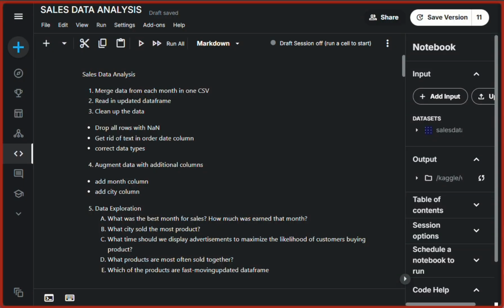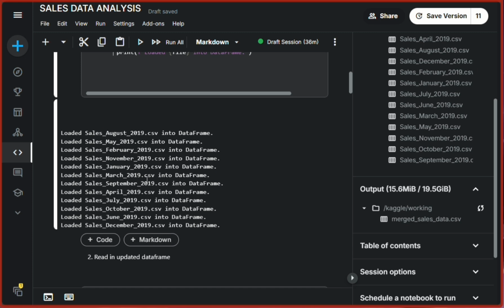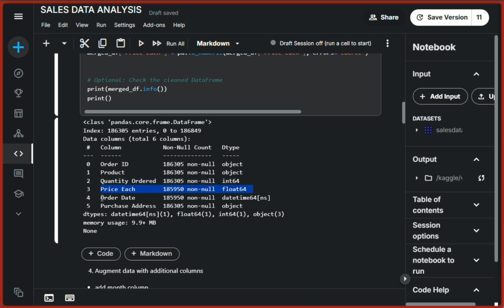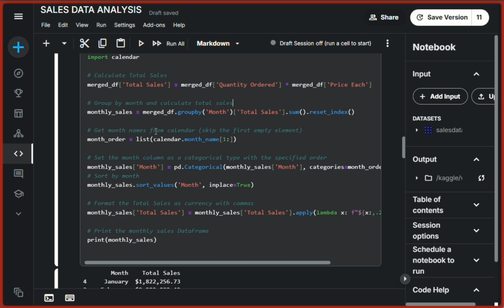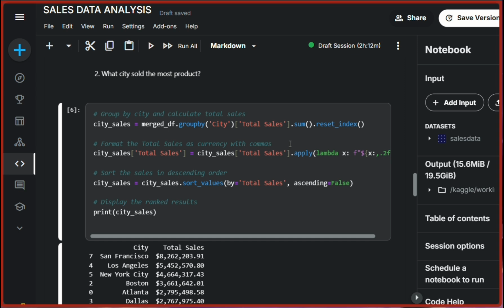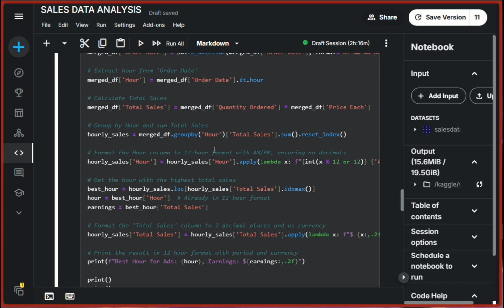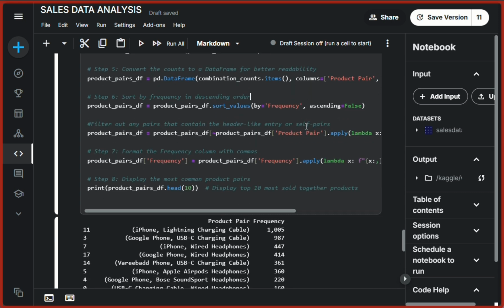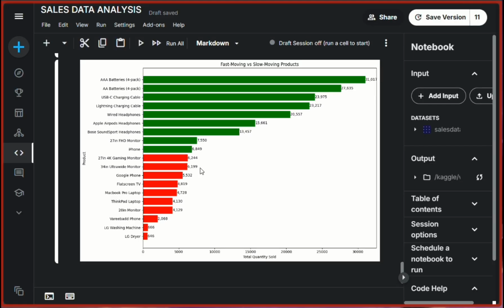Sales Data Analysis Presentation using Kaggle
Presenters:

                   Maratas
                   Membrebe
                   Palmones